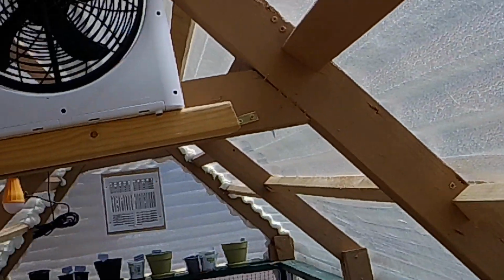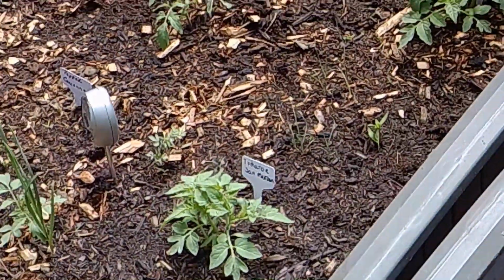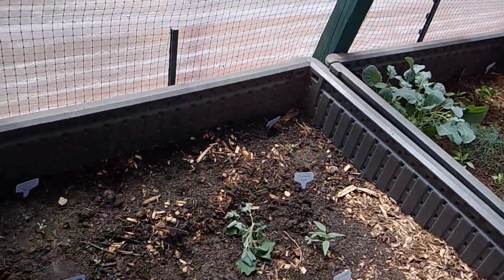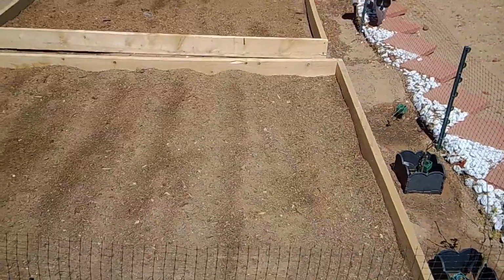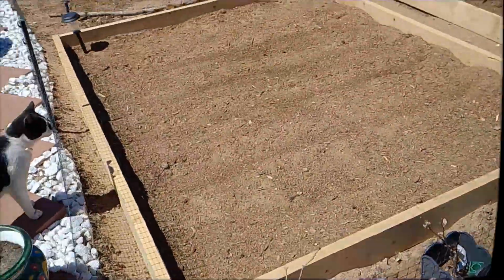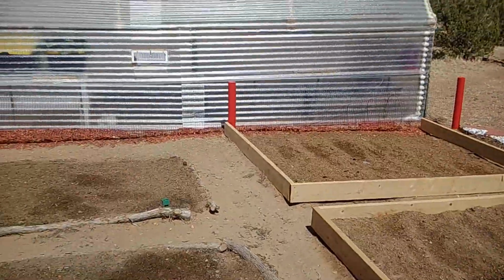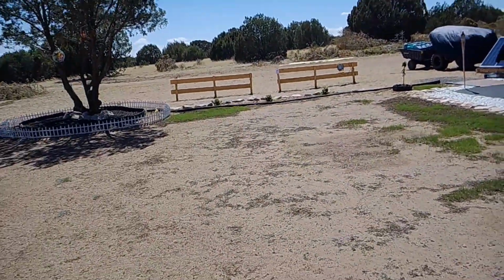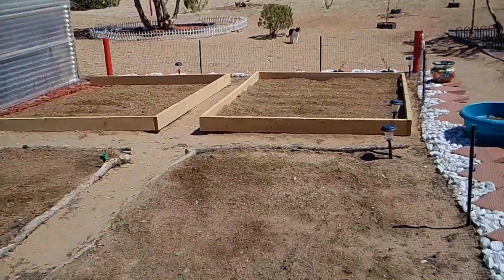UPDATED GREENHOUSE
This is an update of our last Greenhouse Video.

Want to move off-grid?  Want to buy land?  Want to be self - sustainable? Don't know where to start?